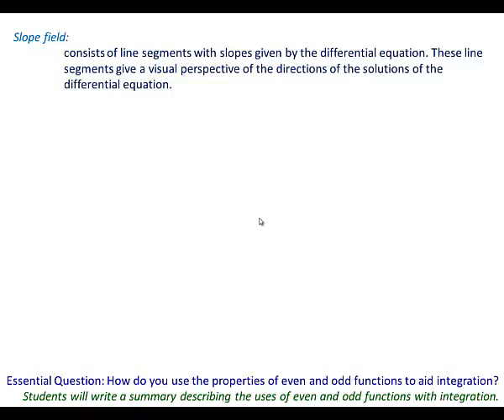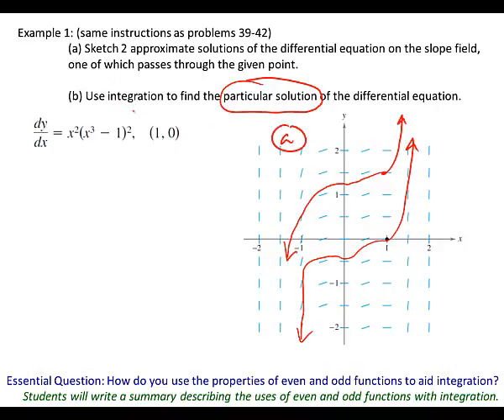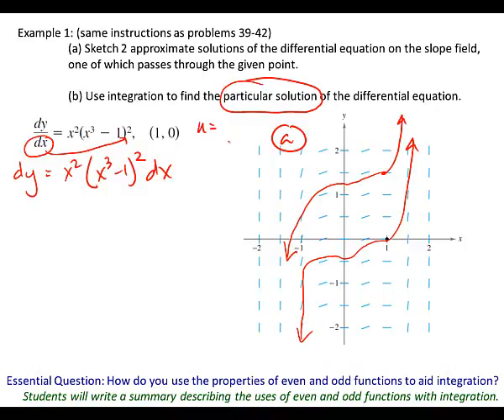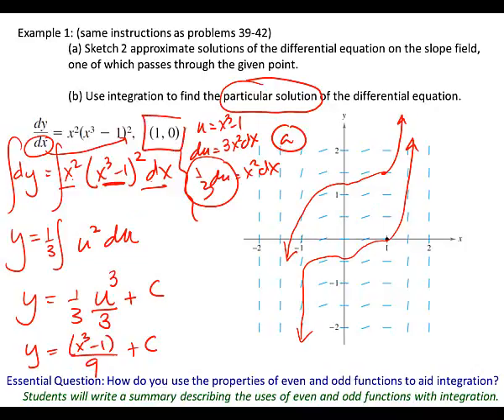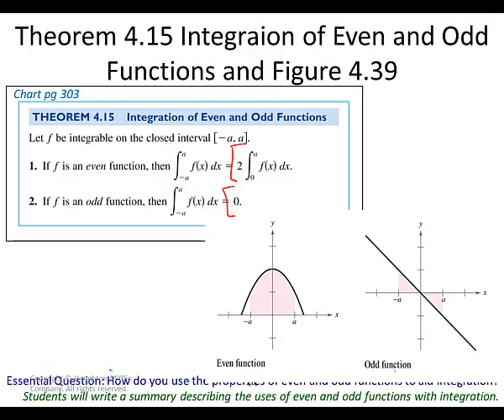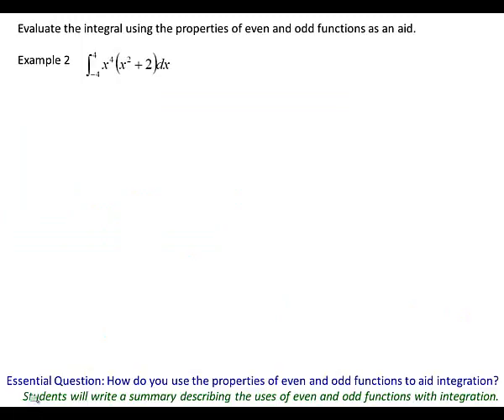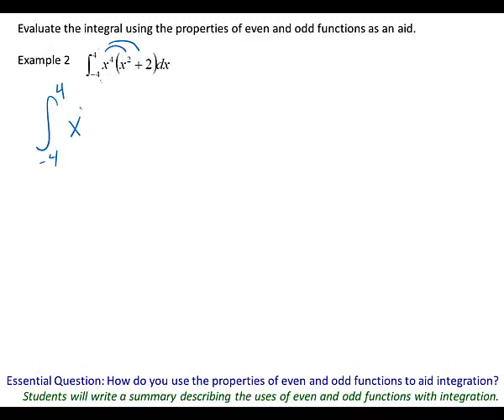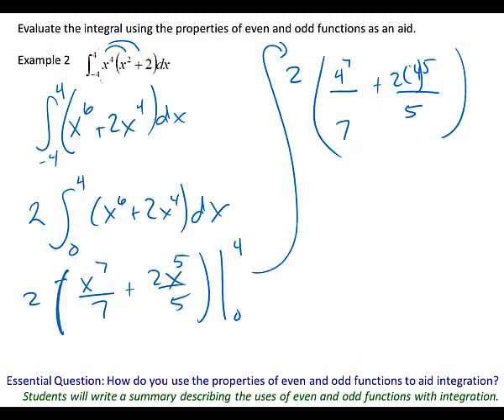ab aection4 5part3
Definition of slope field
Finding C (particular solution)
Using even and odd functions to help integrate